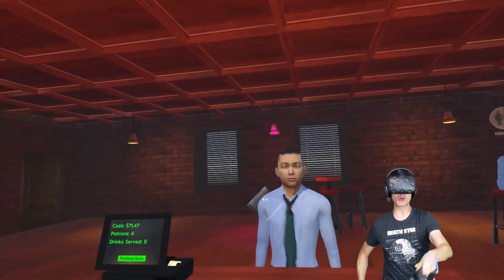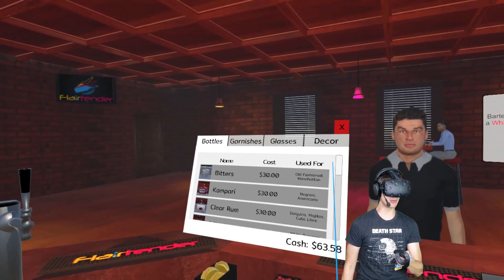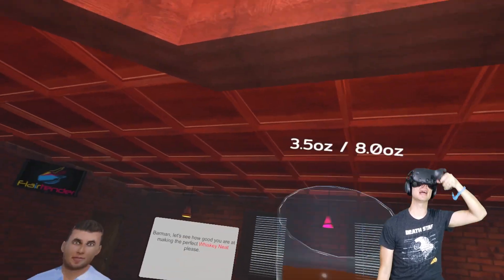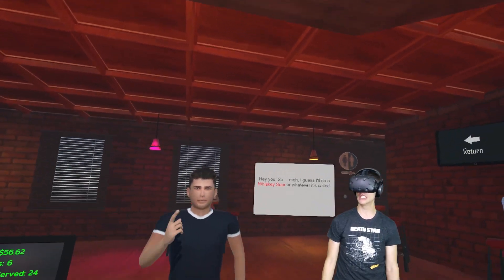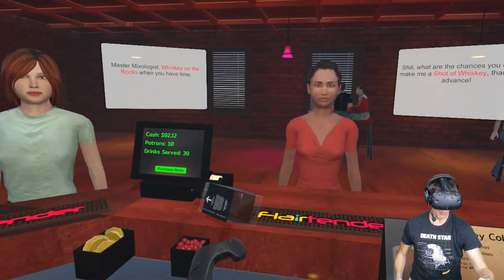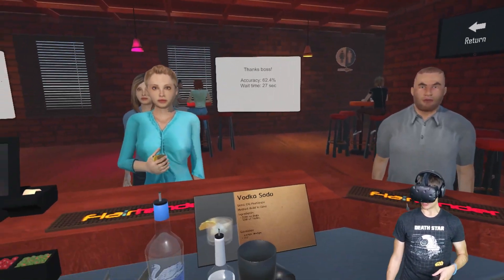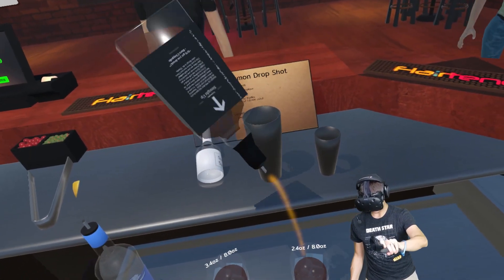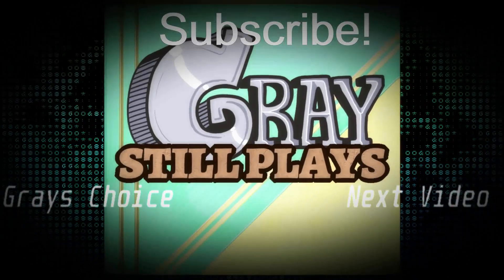MIXING DRINKS + BUILDING THE BEST MONEY MAKING BAR IN VR! - Flairtender VR HTC VIVE Gameplay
Feeling thirsty?  Let's mix up some delicious alcoholic drinks in a fast paced bar management style game called Flairtender.  Here we are the owner/operator of a small bar that we can enhance, buy upgrades and decor to, and also use our hard earned bartending money in order to buy more glasses, liquors, and other garnishes so that we can make more and more drinks.  It's not just mixed drinks here either, but also some simple stuff thrown in like beer and shots.

ABOUT: Flairtender

Flairtender is a virtual reality bartending game that has you mixing drinks with style! Start off small making a few simple cocktails, and in no time you'll be a master mixologist. Your drinks will be judged on speed, accuracy, and style, with better tips coming from better drinks! Use this cash to build up your bar and expand your repertoire. Create your own personal cocktails and add them to the game!

Features
Over 50 recipes of IBA official cocktails!
Over 30 unlockable liquids, garnishes, glassware, and decor items!
Tend mode, where patrons will order new drinks and wander around you bar
Two locations, including a Tiki Bar!
Create custom cocktails and add them to the game, or disable cocktails you don't like
Practice at your own pace
Low gravity mode, because why not?